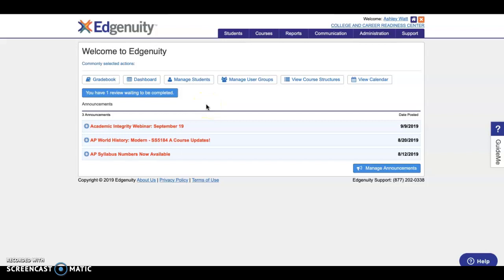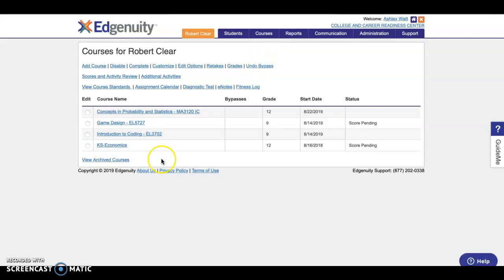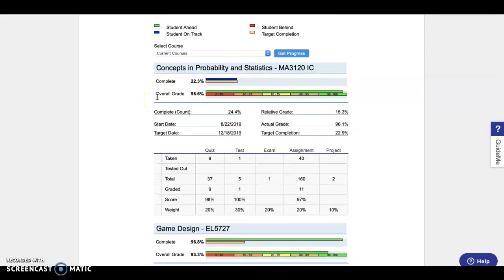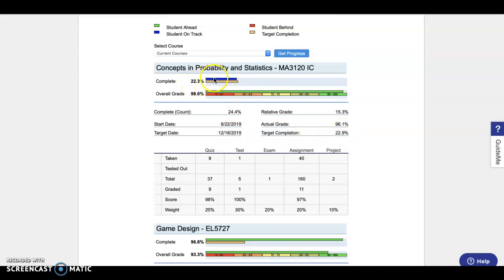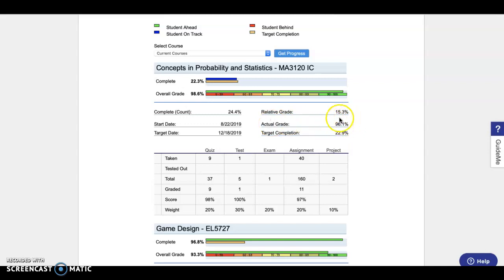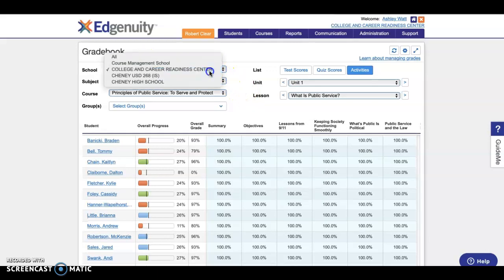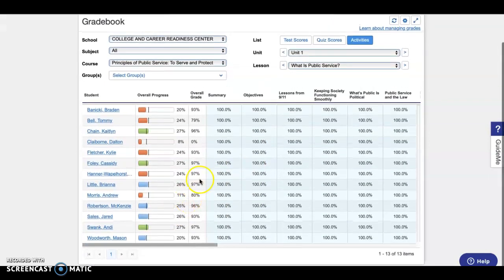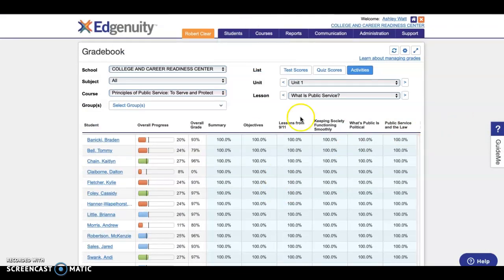Checking Edgenuity Grades